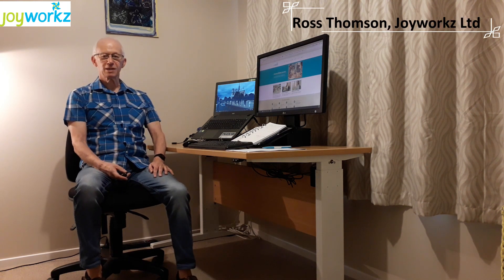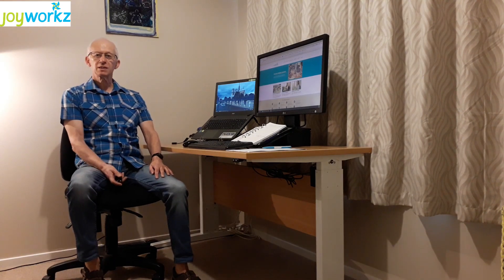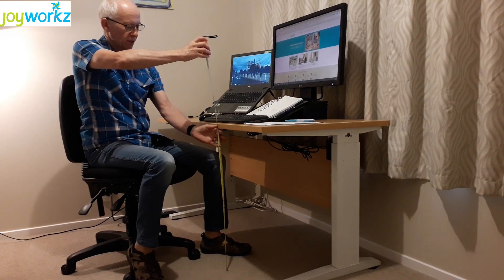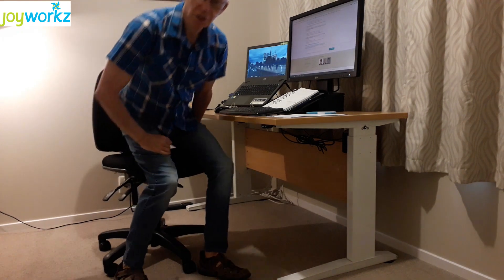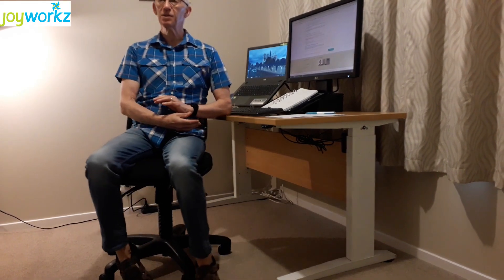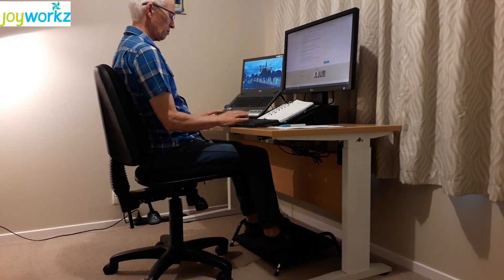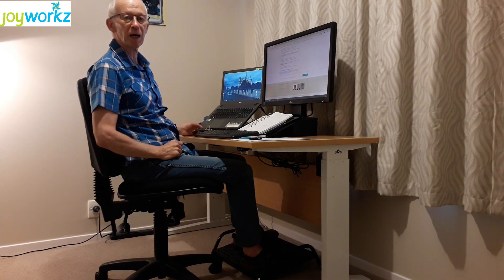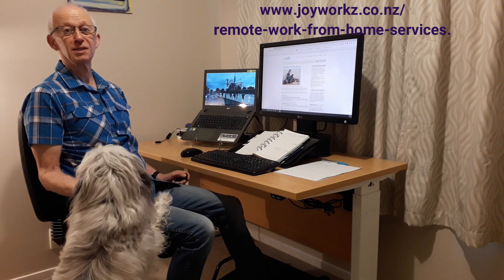Workstation Basic Setup